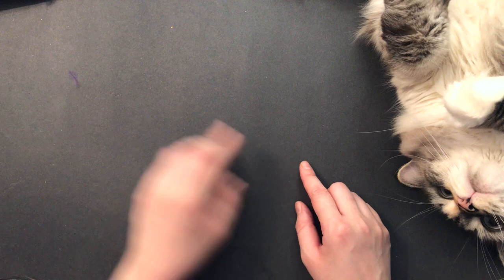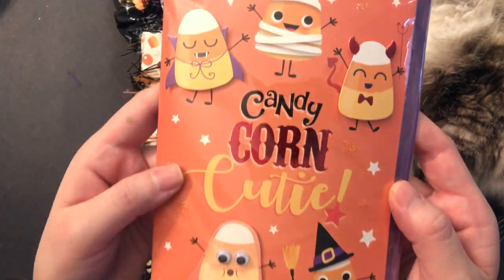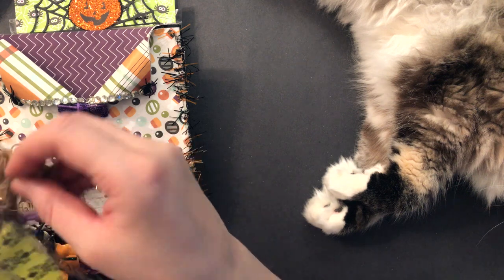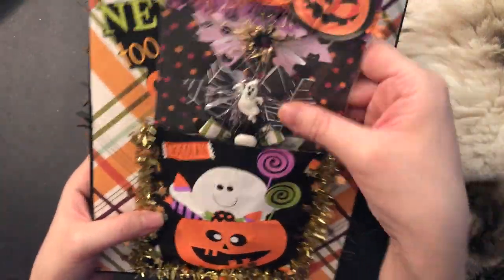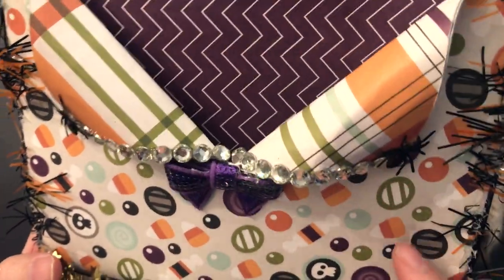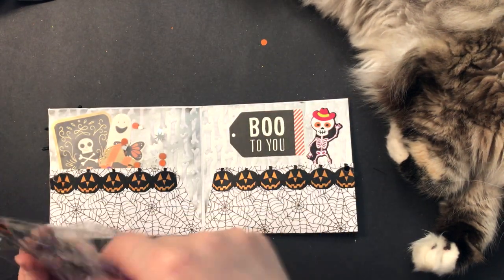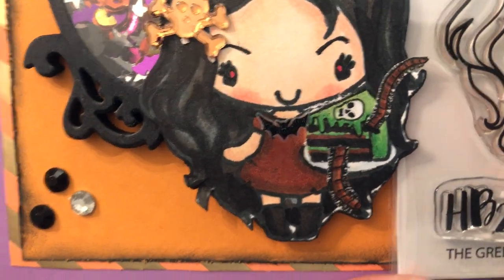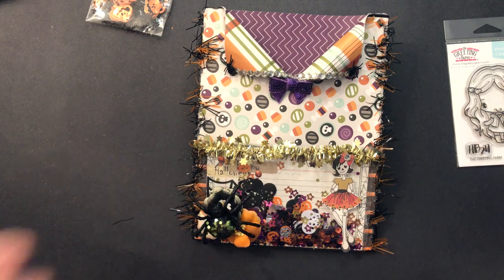Halloween Loaded Bag 🎃🕸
Tina Epp and I did a Halloween swap and this is what I created and sent her.